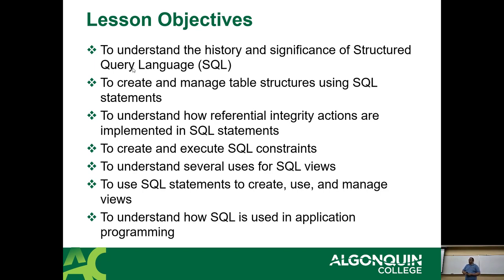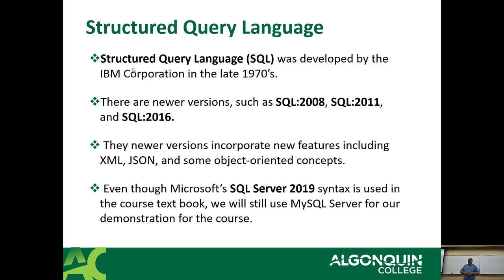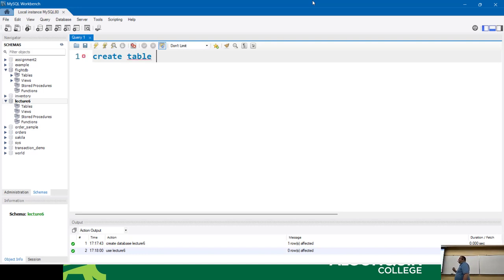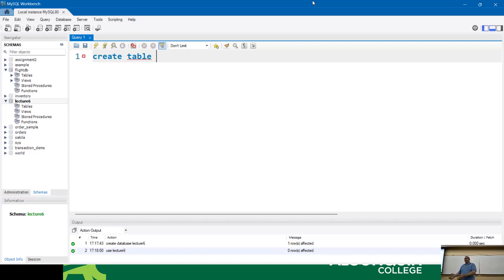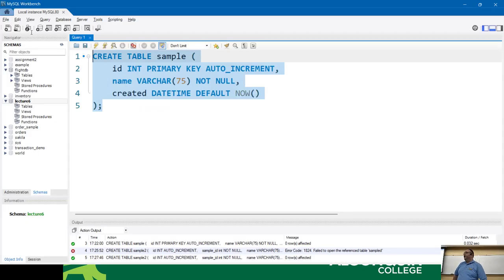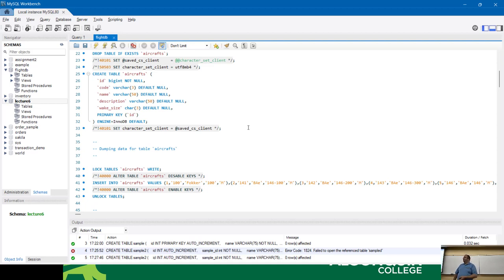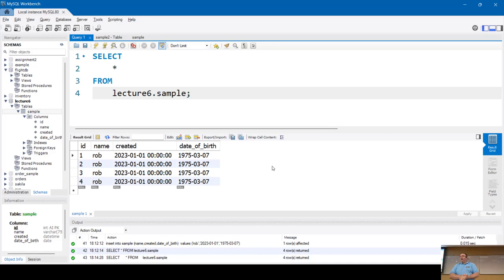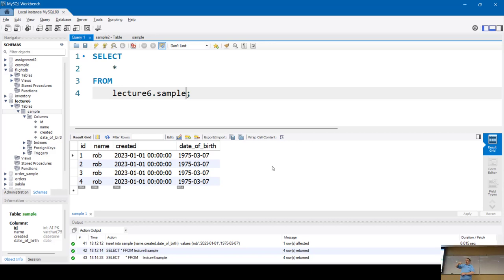CST8215 - 23W - Week 9